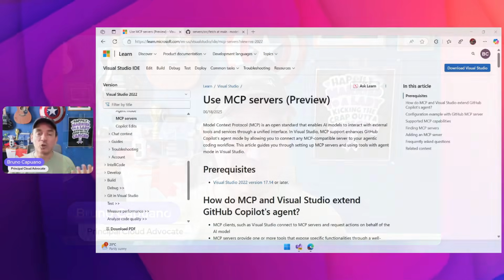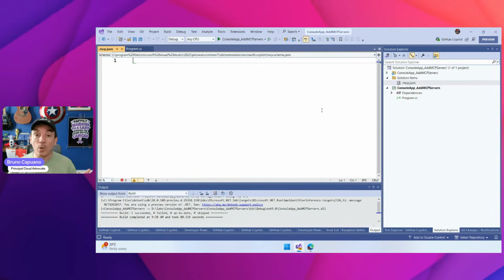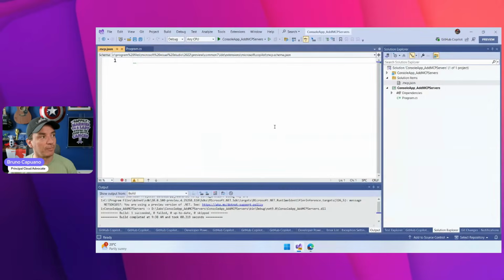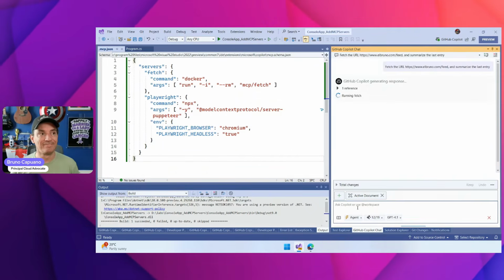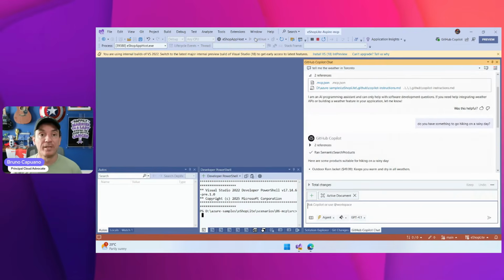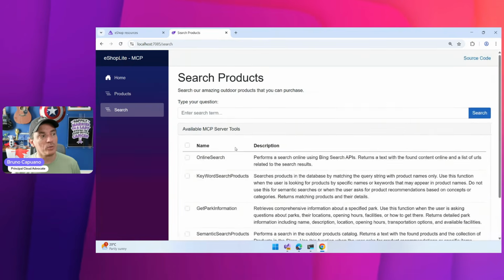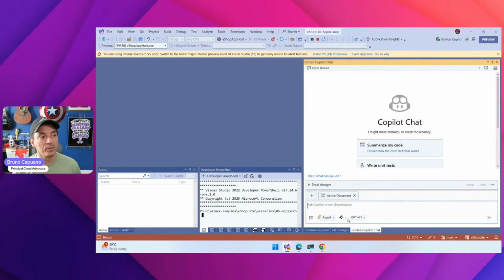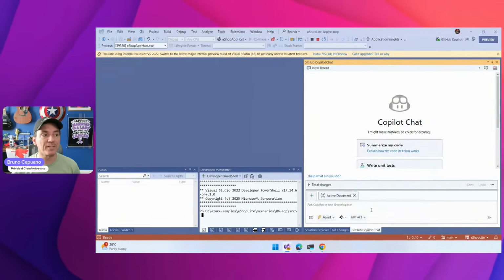How to Use GitHub Copilot Agent with MCP Servers in VS2022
Unlock the real power of GitHub Copilot Agent Mode in Visual Studio 2022!
In just 6 minutes, I’ll walk you through how to:
✅ Add and configure MCP Servers in Visual Studio 2022
✅ Use the Fetch Server to retrieve info from the web
✅ Spin up a Playwright Server for UI interactions
✅ Create your own MCP Server using tools from a C# project
✅ Let Copilot Agent test your custom server with zero boilerplate
This is AI-powered development at its best — mixing GitHub Copilot, MCP Servers, and .NET like never before 💥
🧠 References: